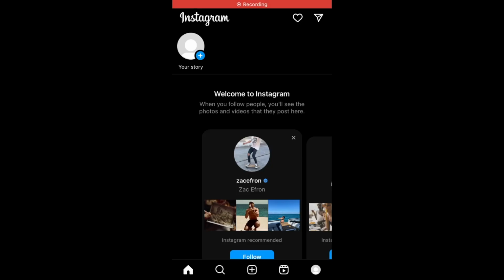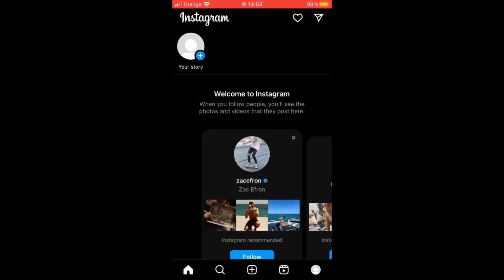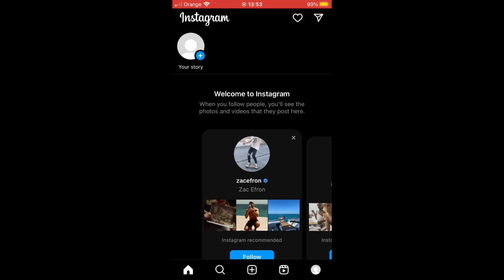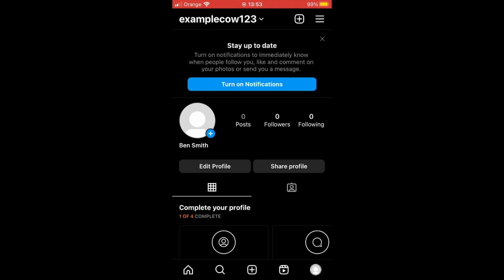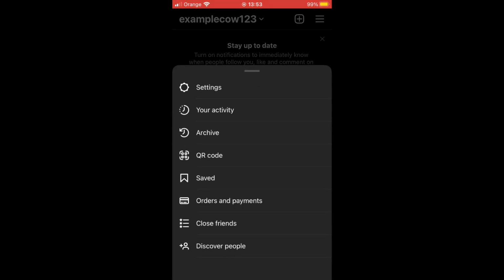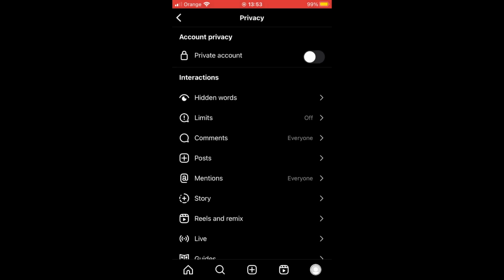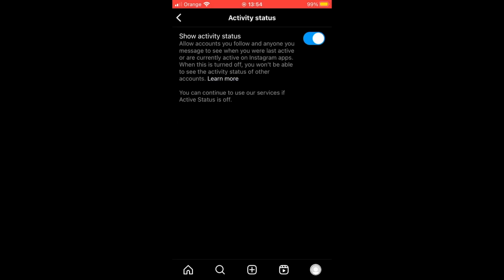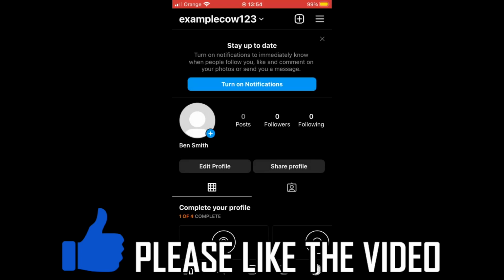How to Turn Off Green Light on Instagram (NEW UPDATE in 2023)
How to Turn Off Green Light on Instagram (NEW UPDATE in 2023). Step by step instructions of how to hide green dot on instagram on your phone for Android and iOS operating systems like iPhone or iPad with the instagram app new update in 2023. You can also do this on this instagram website for your macbook laptop or windows pc computer.